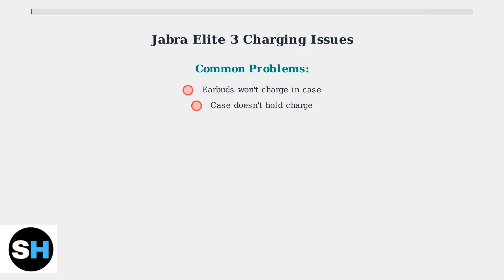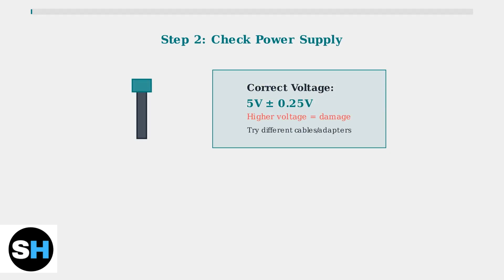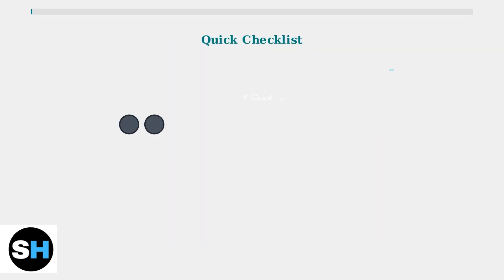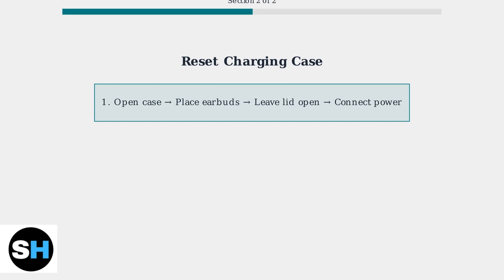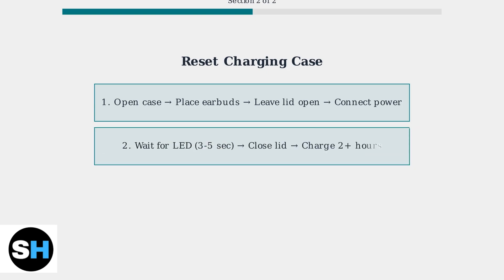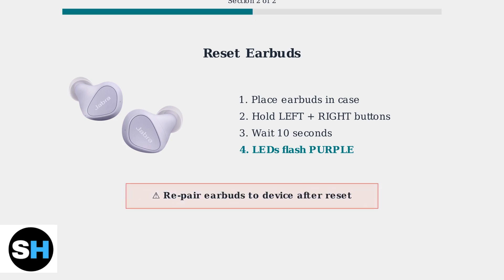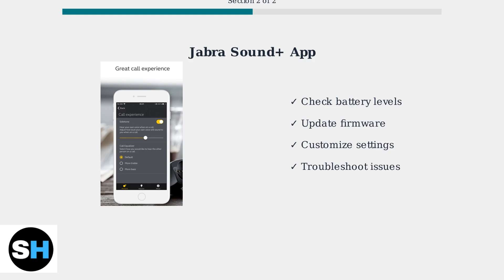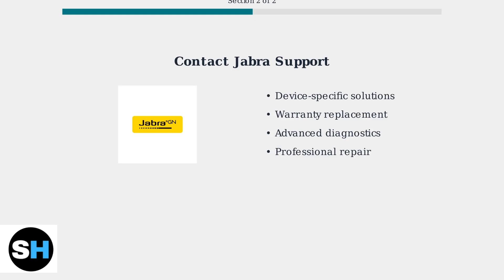Jabra Elite 3 Not Charging – How To Fix Charging Case & Battery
Are you struggling with your Jabra Elite 3 not charging? In this informative video, we delve into the various reasons why your charging case and battery may not be functioning properly. We will guide you through practical solutions, including cleaning techniques, checking for hardware issues, and resetting your device. Whether you're a tech novice or an experienced user, our easy-to-follow instructions will help you get your Jabra Elite 3 back on track.